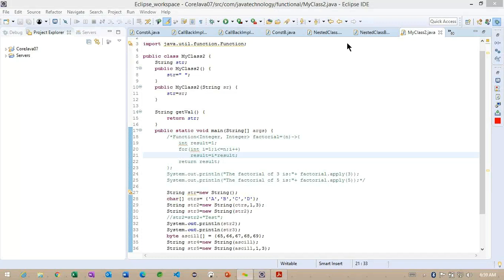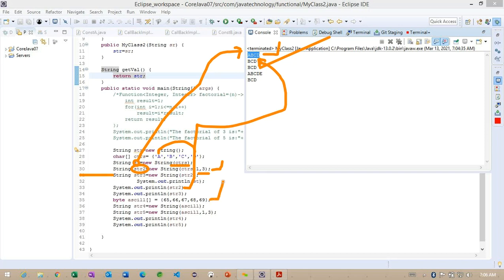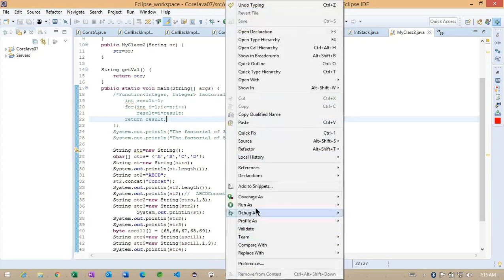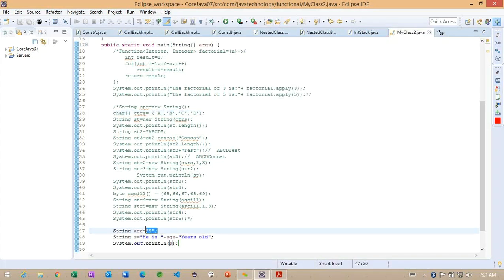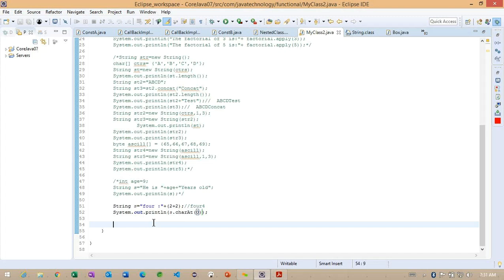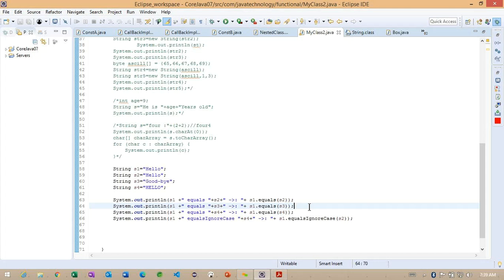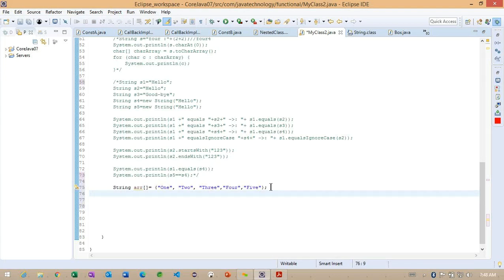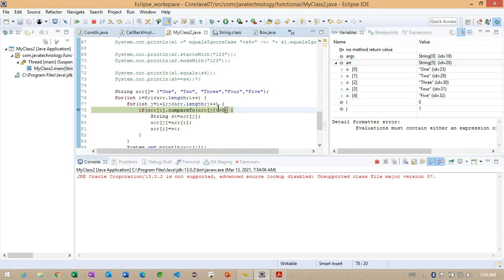Instant Meeting 2021 03 13